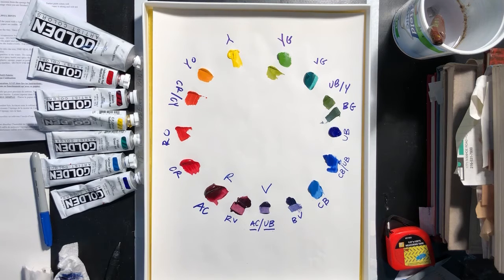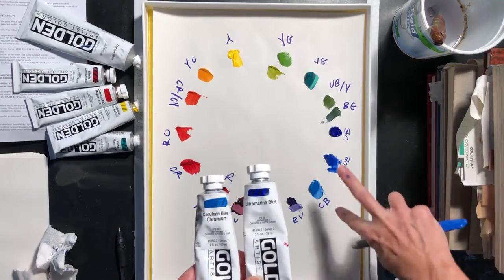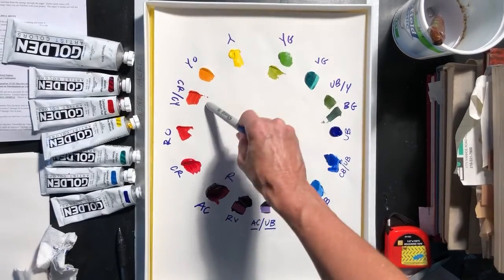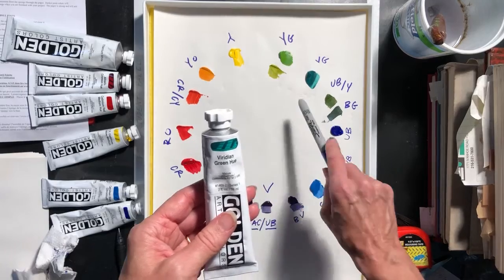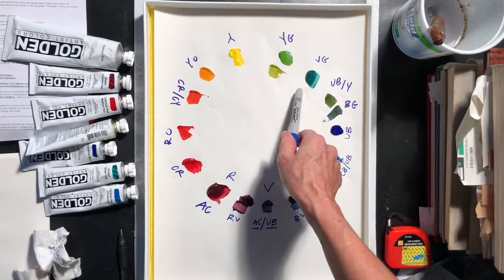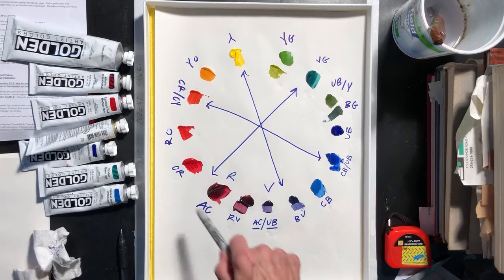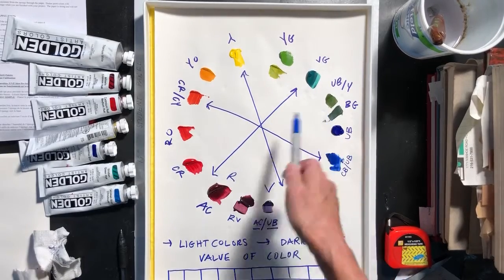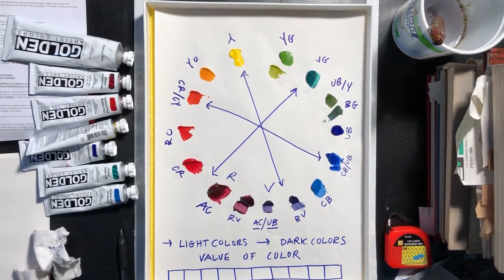making the color wheel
This video explains how your color makes the color wheel